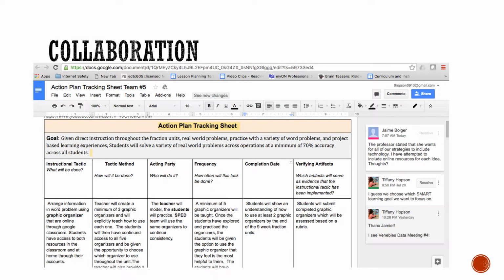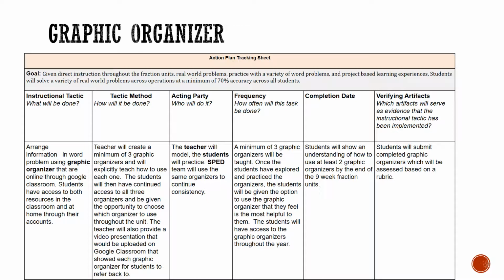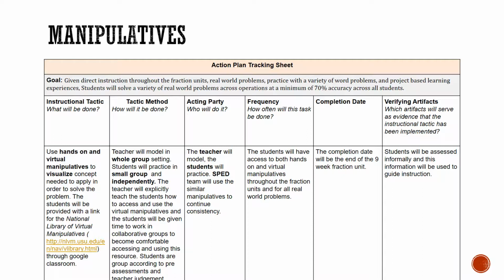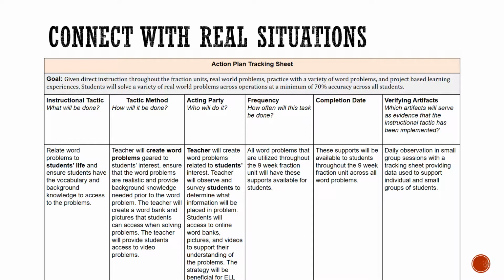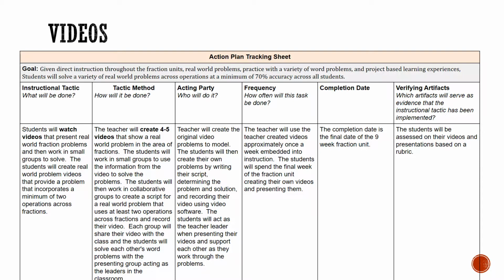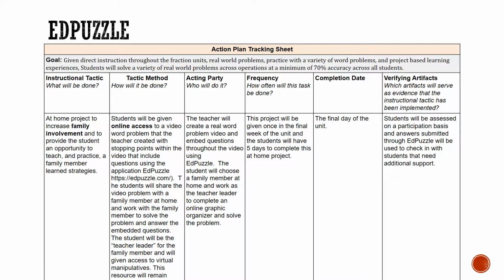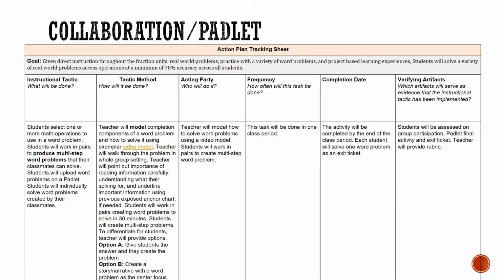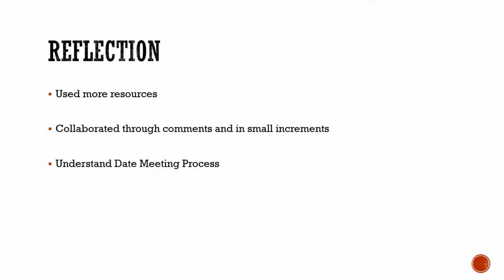Data Meeting #4 EDTC 615